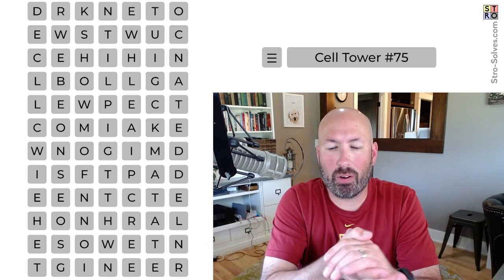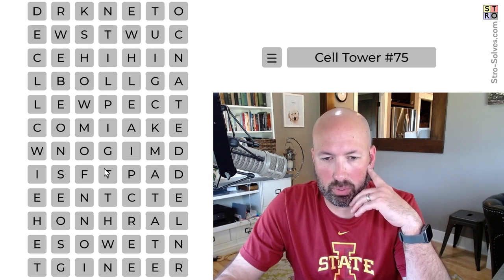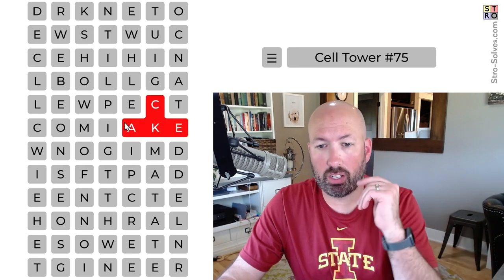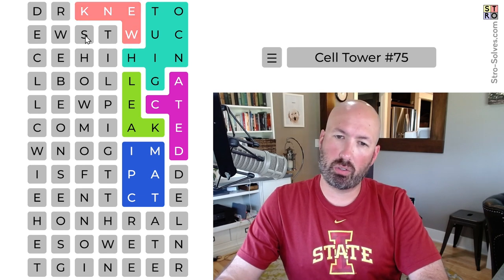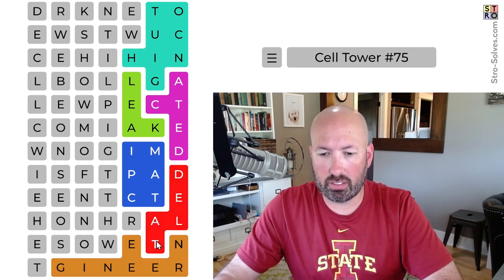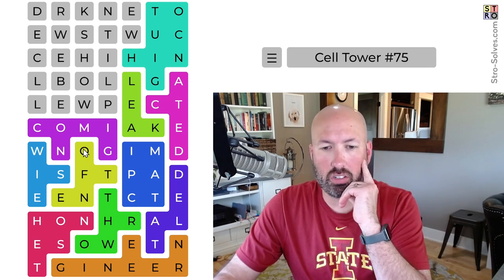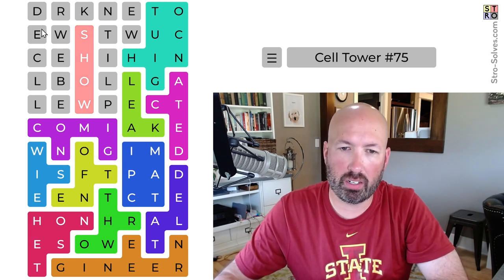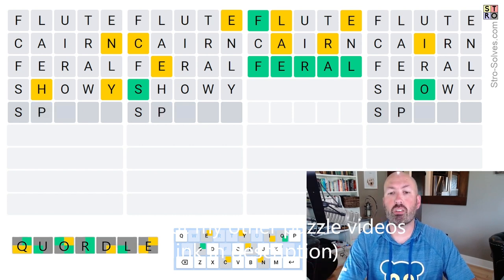This puzzle was definitely NOT a piece of cake!